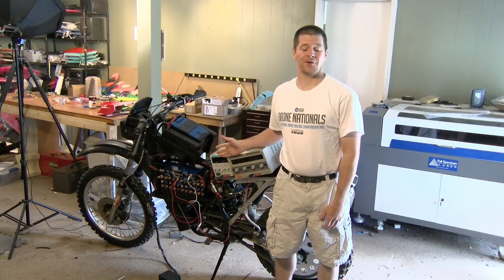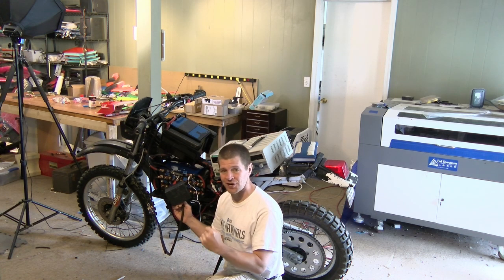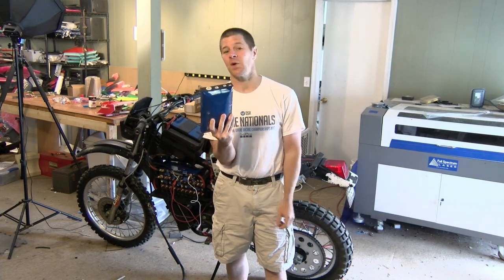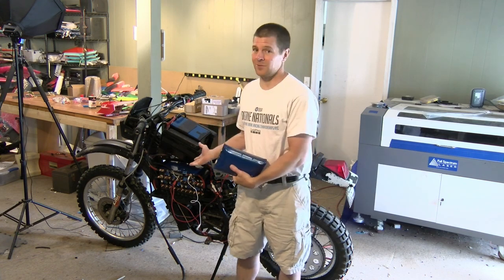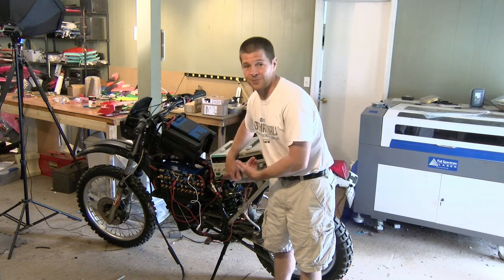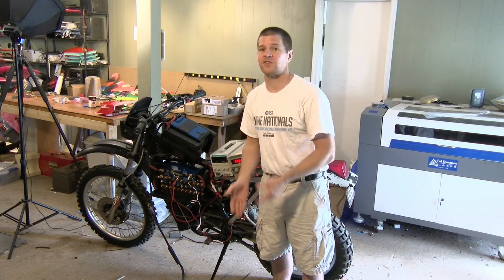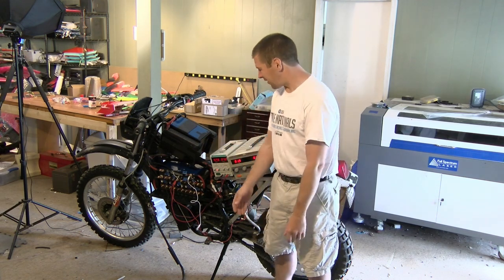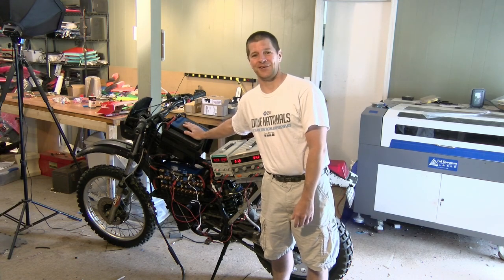Why (and how) to charge EV batteries individually for the first charge cycle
Because I didn't individually charge my batteries on when I built the bike, I ended up damaging a cell (I am not sure whether it was under-voltage or over-voltage).  Thus, I learned this lesson the hard way.  Thankfully it was only one cell and they aren't too expensive to replace.